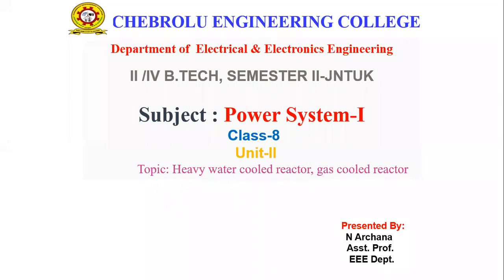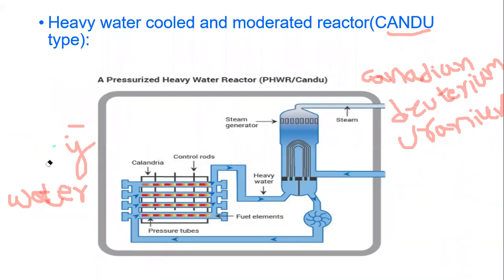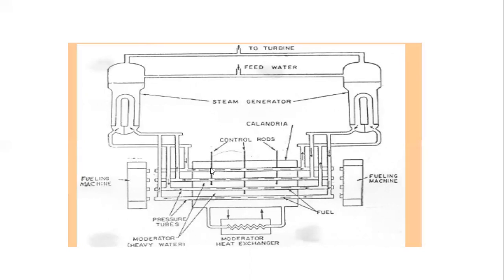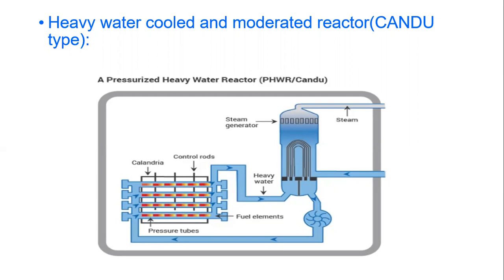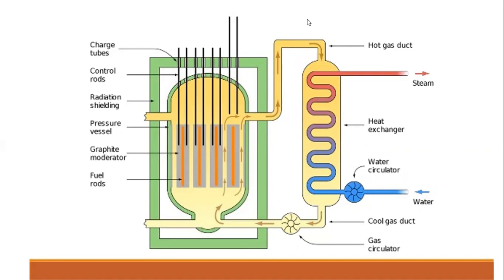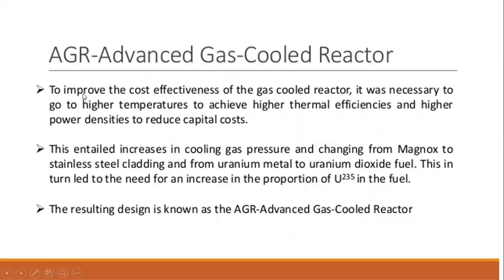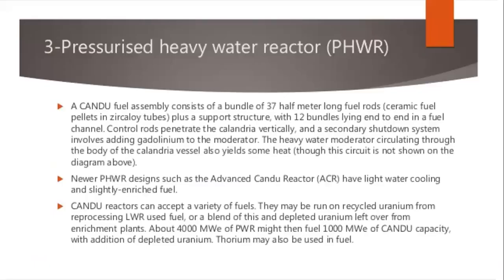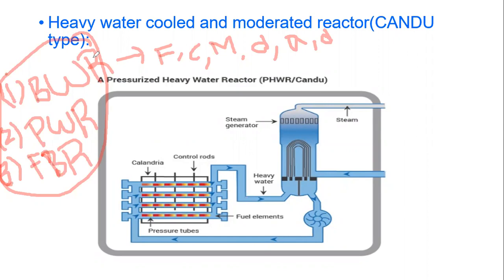JNTUK R19 II EEE SEM II SUBJECT PS I UNIT 2 TOPIC HEAVY WATER REACTOR,GASS COOLED REACTOR